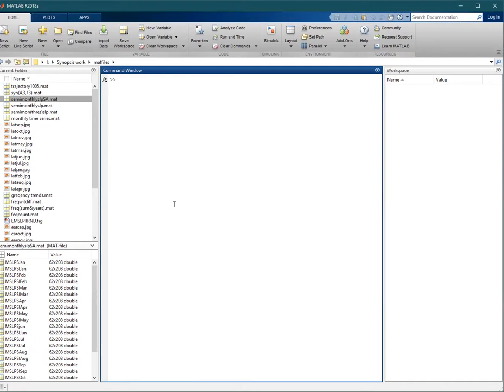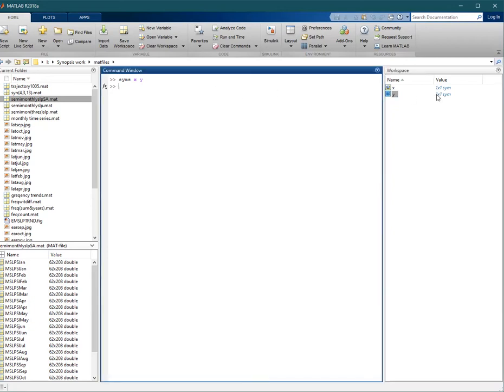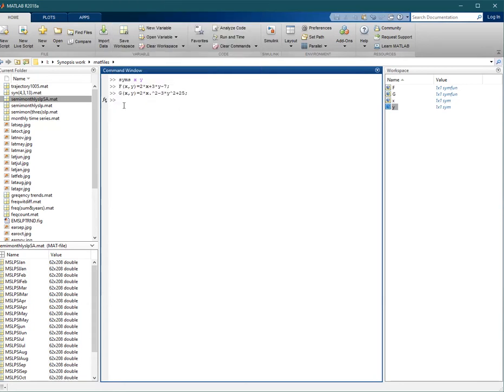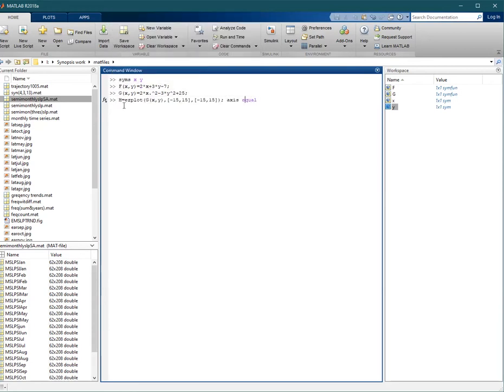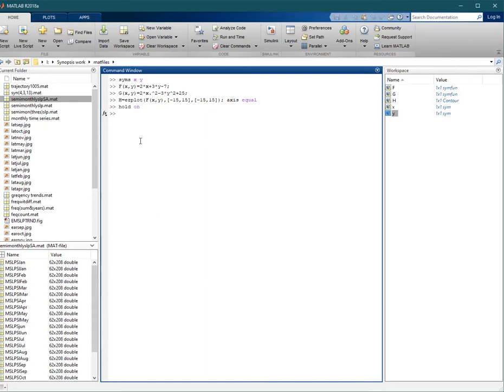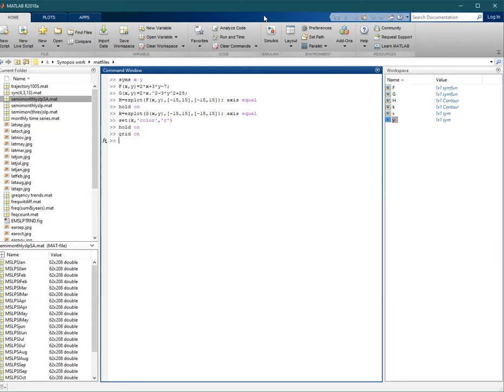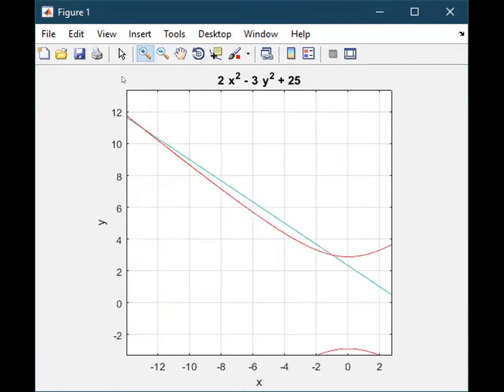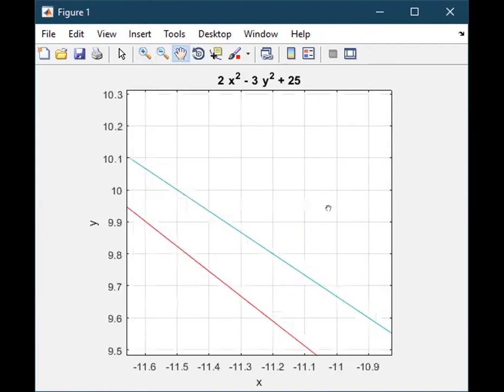Ezplot Example/Point of intersection of Curve/system of two equation solution by Matlab plotting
In this video we have try to look at solution of system of equation using Matlab software by ezplot command.

ezplotting point of intersection#easy plot#system of two equation#simultaneous equation method#function